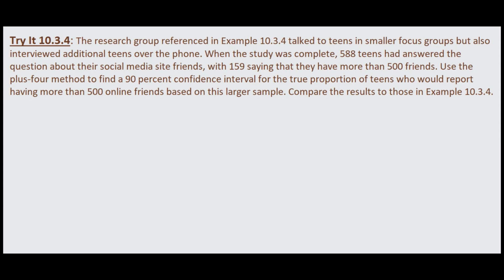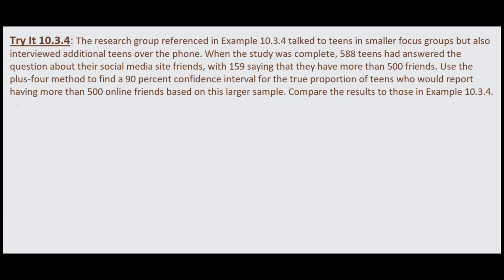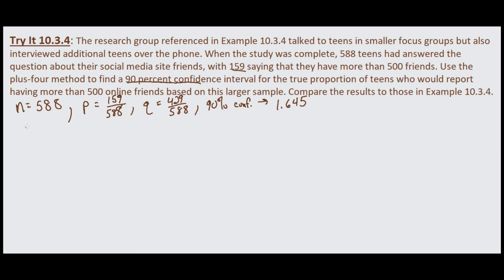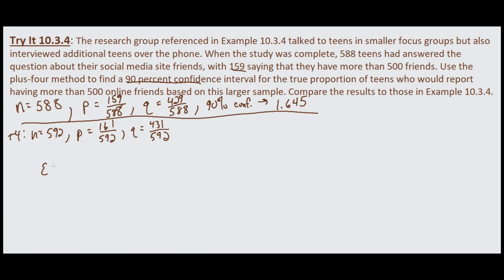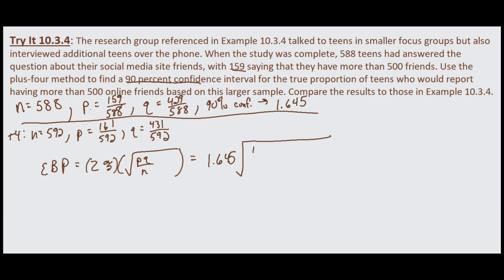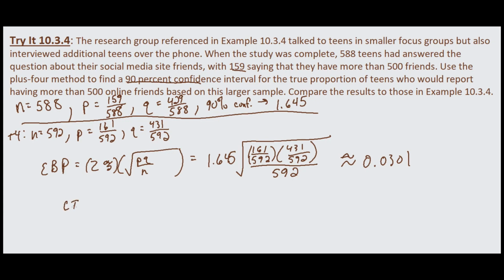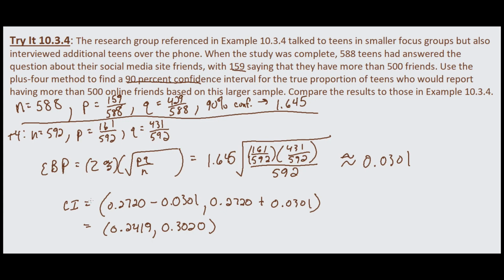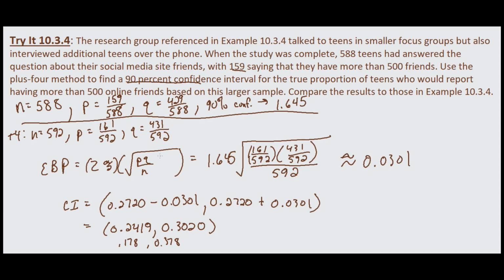Algebra IIB Lesson 10 3 4